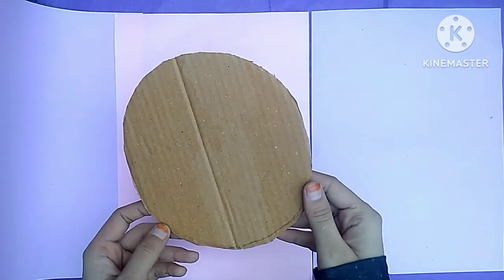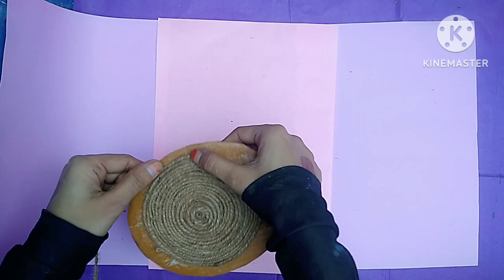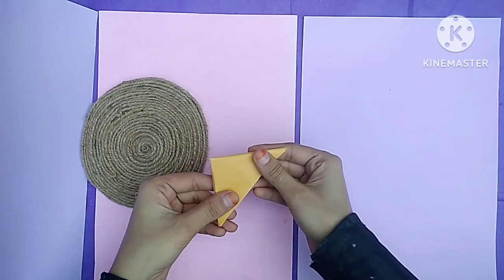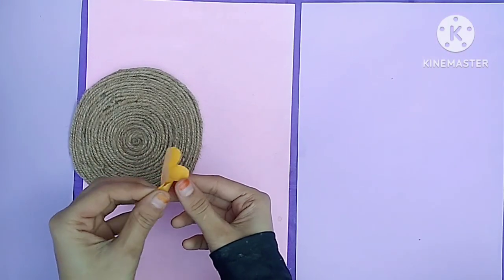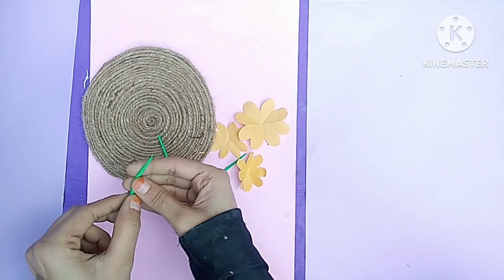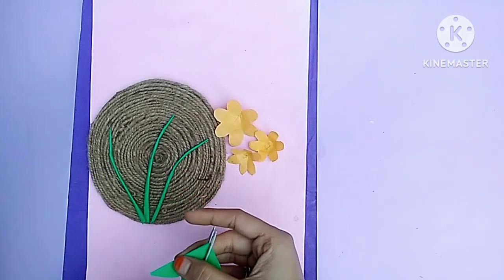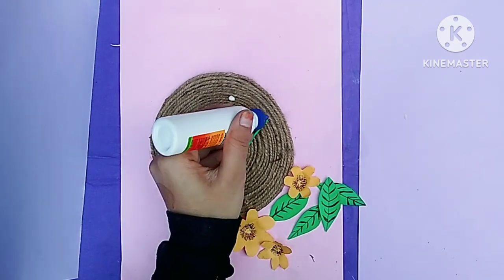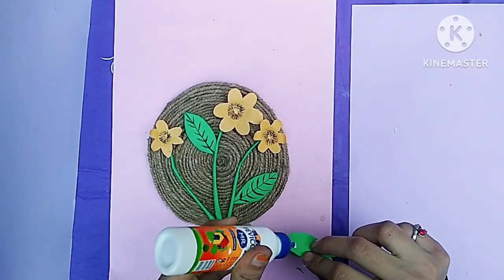DIY jute rope craft ideas| how to make cardboard wall hanging with jute | DIY wall decor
beautiful jute rope craft ideas | how to make cardboard wall hanging with jute| DIYwall decor#wallhanging cardboard jute roomdecor diycrafts craft walldecorcraft,wonderful jute craft ideas in this video I am showing how to make jute wall hangingphoto at home , simple and beautiful jute wall hanging making with cardboard please support me like share and subscribe my channel